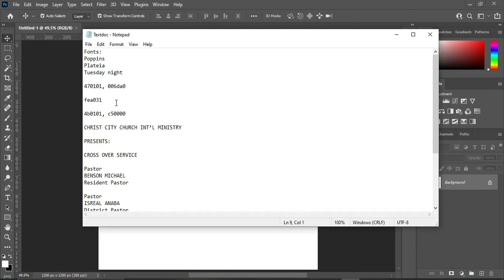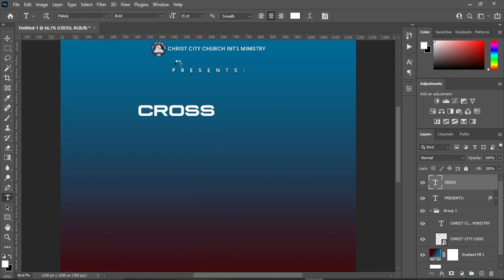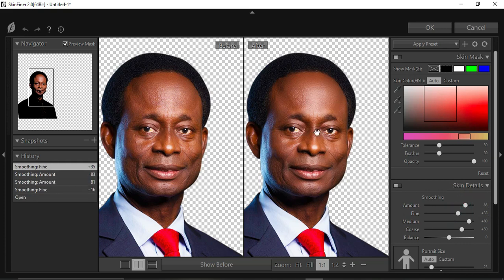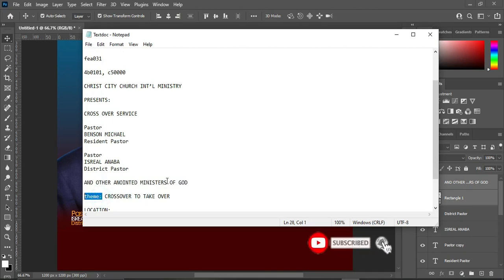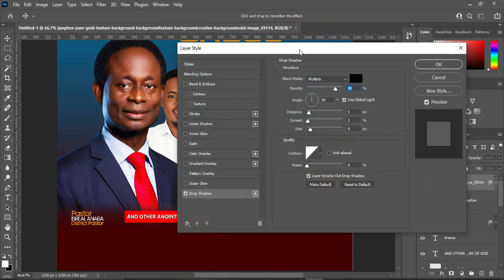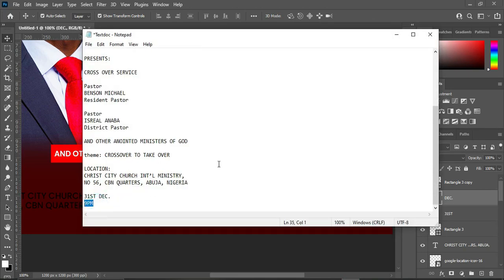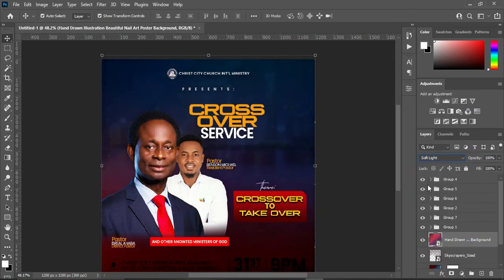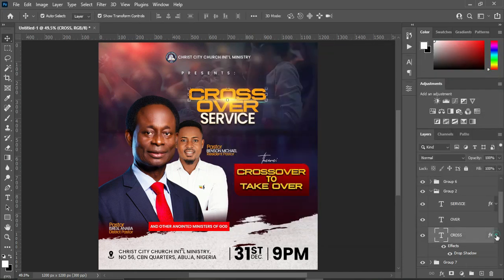Church Flyer Design | Cross Over Flyer Design in Photoshop | 2023 Cross Over Flyer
In this tutorial I will be showing you how to design a Cross Over Flyer using adobe photoshop cc

Fonts:
Poppins
Plateia
Tuesday night